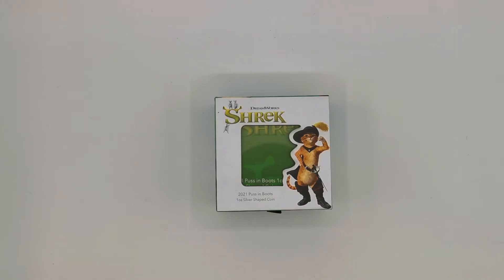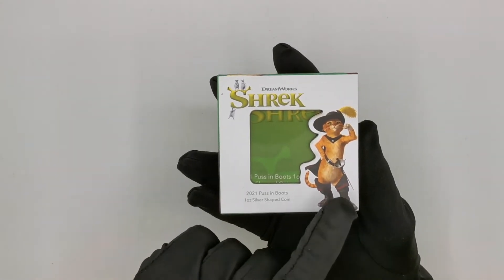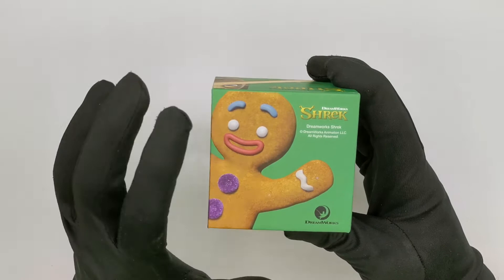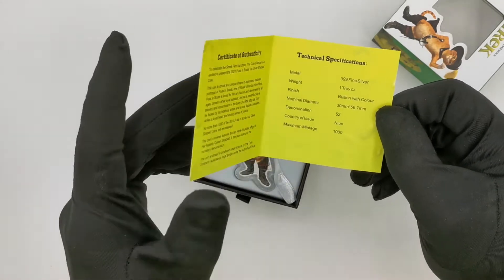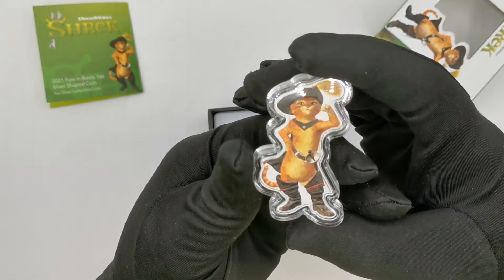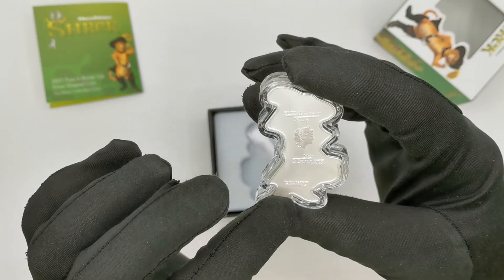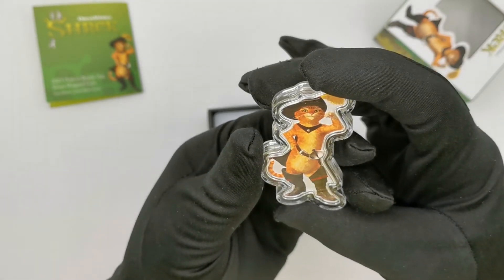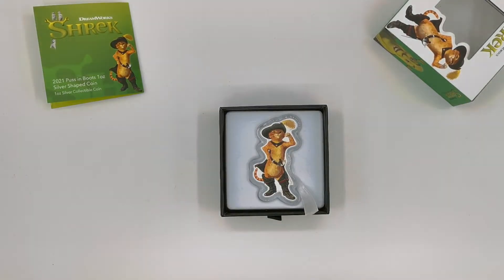Unboxing 2021 Puss in Boots 1oz Silver Shaped Collectible Coin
To celebrate the Shrek Film franchise, The Coin Company is excited to present the 2021 Puss in Boots 1oz Silver Shaped Coin

This coin is struck in a unique shape to replicate a detailed portrayal of Puss in Boots, one of Shrek’s friends in the films. Puss in Boots is loved for his wry humor and cleverness by all ages. Shrek’s other loyal sidekick, he has a swashbuckler’s bravery and romanticism in the body of a little kitty-cat. Don’t be fooled by his hilarious antics and suave façade. Beneath it all lies a loyal heart and strong sense of justice.